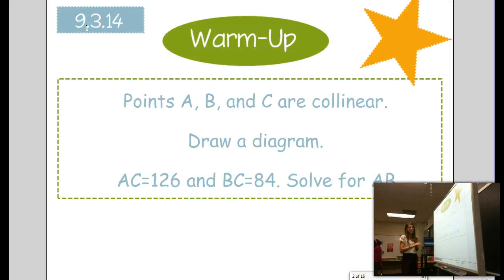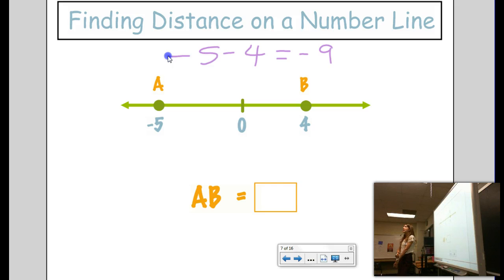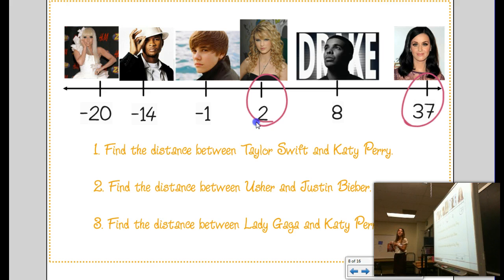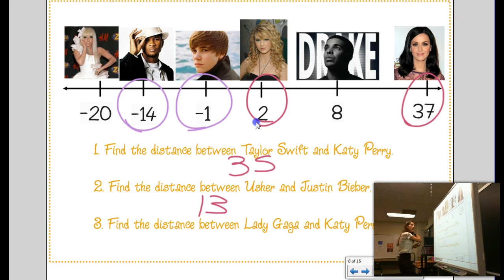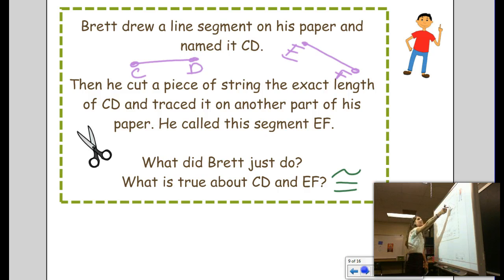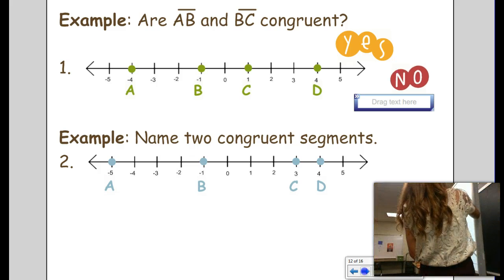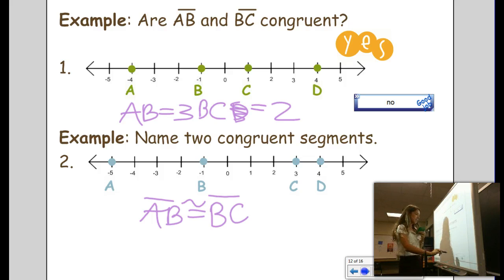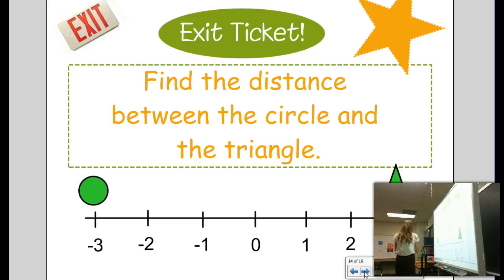1.1 Measuring Segments L 2014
1.1 Measuring Segments L 2014